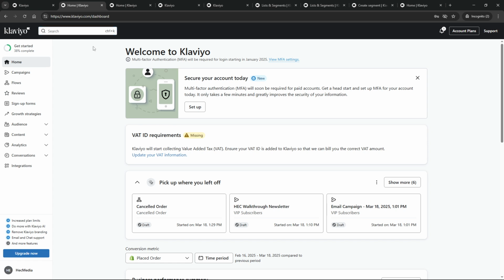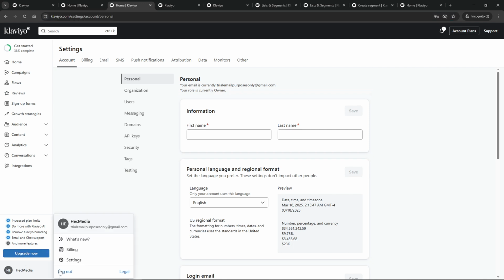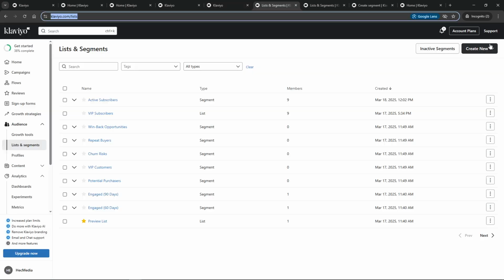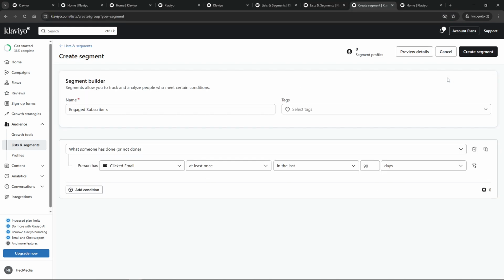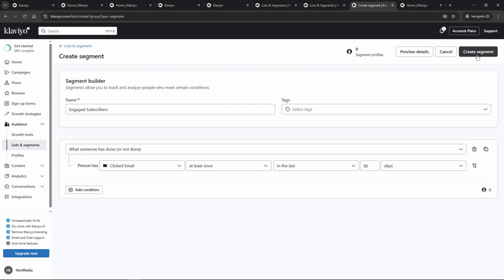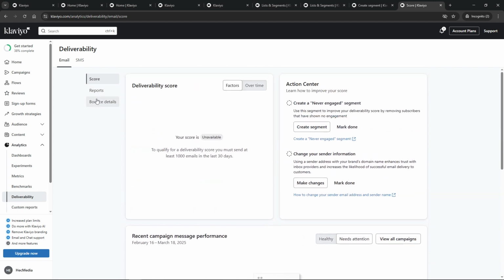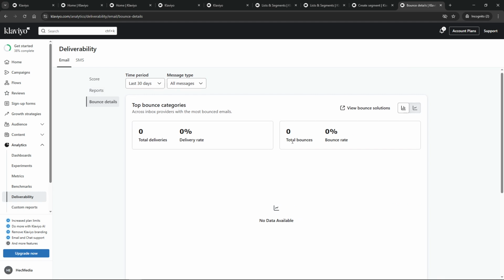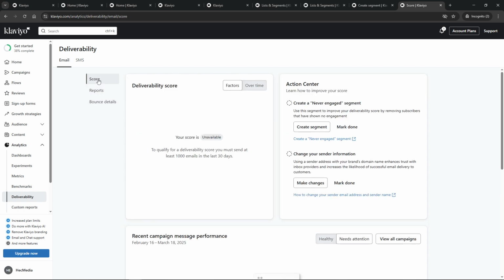How to Fix Email Deliverability in 5 Min Klaviyo Tutorial [2025 Full Guide]